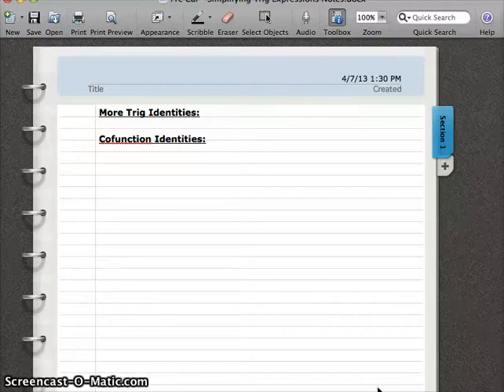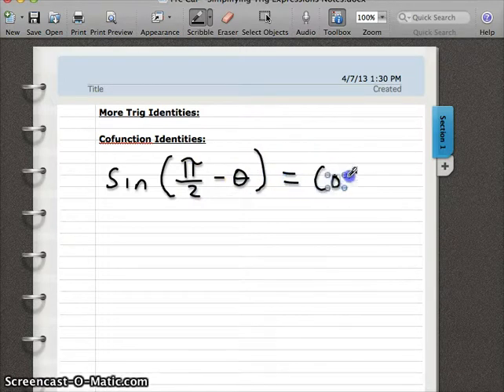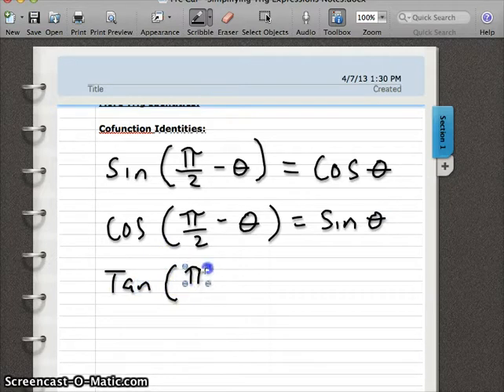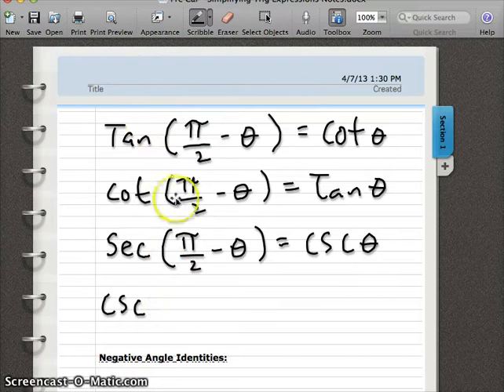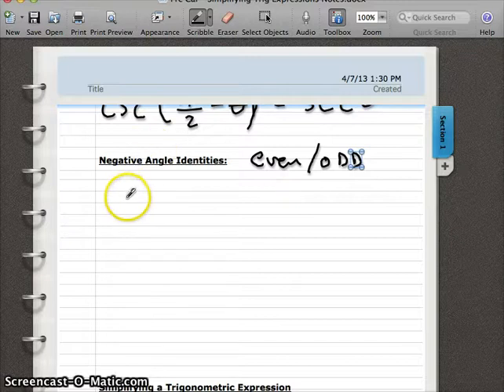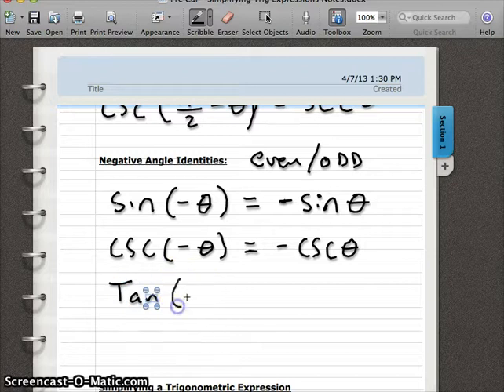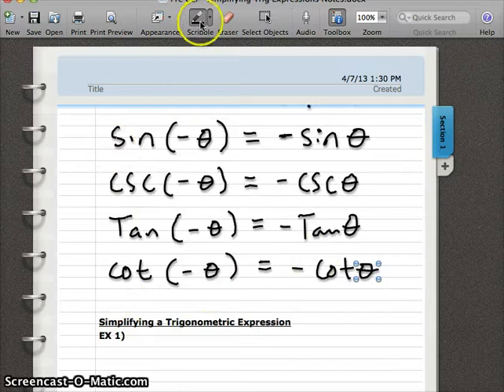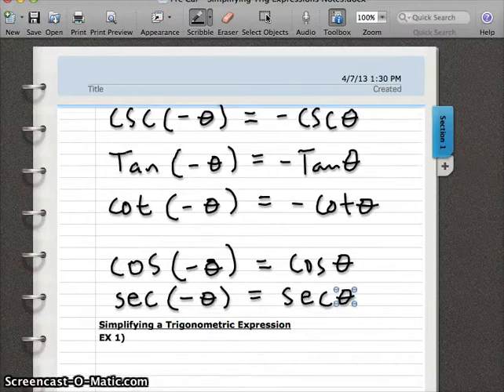Trig Identities part II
Here are some more trig identities.